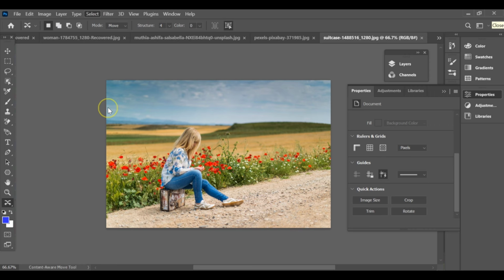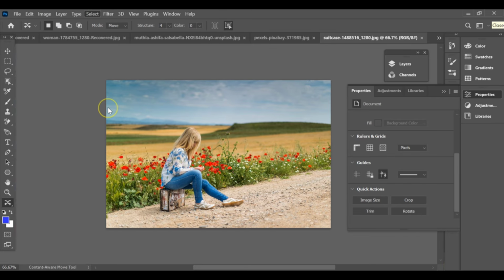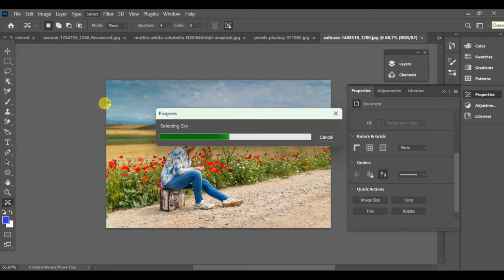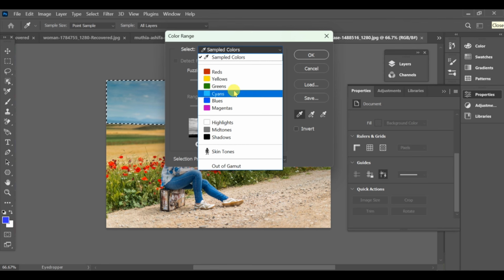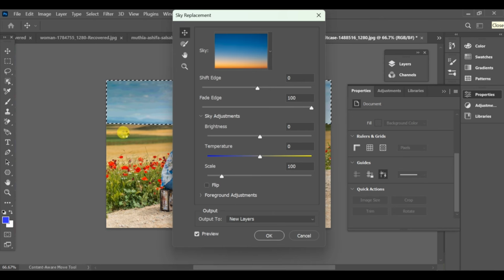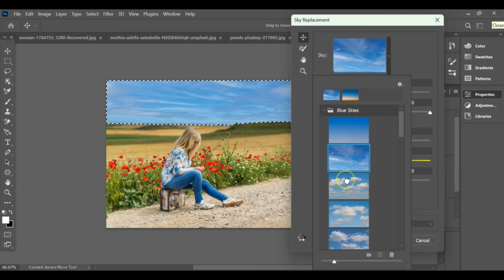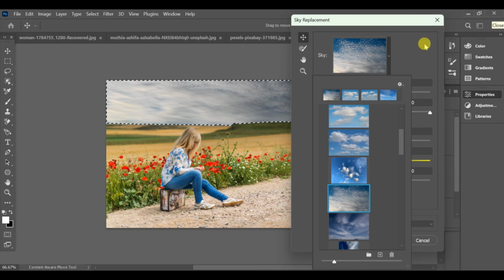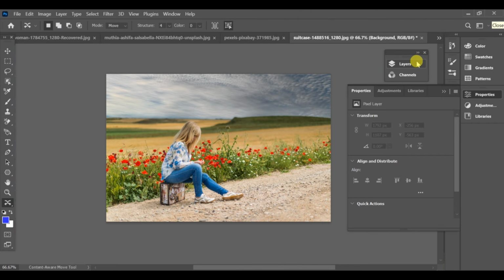HDR 4K en Tendencia | Efecto de Reemplazo de Cielo | Photoshop SDC Editing | CC + BP Drop A380F N.D